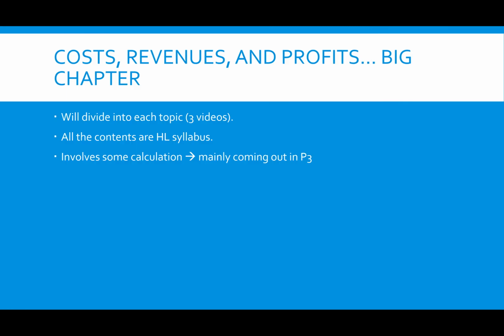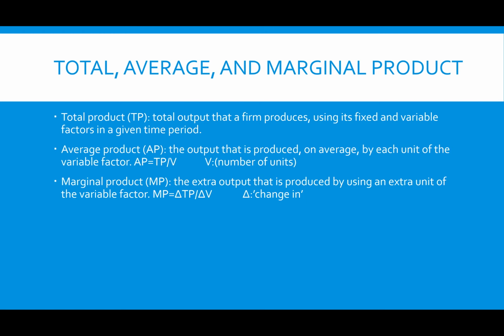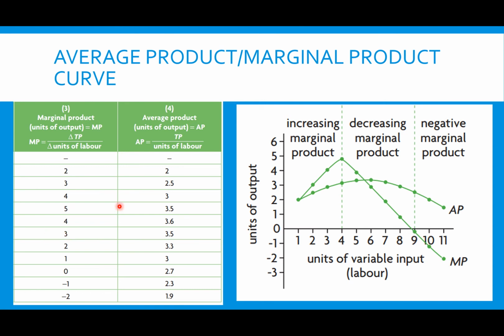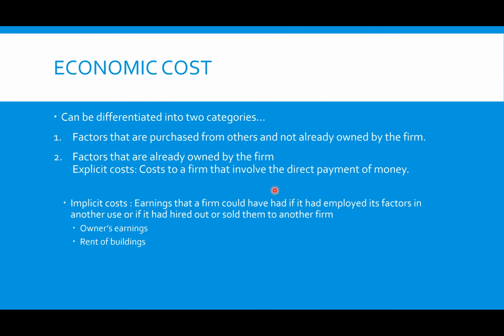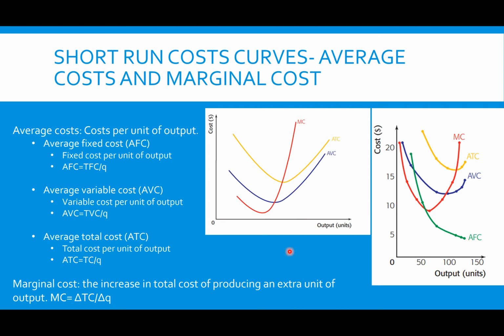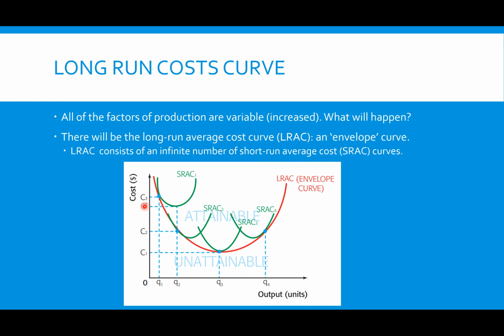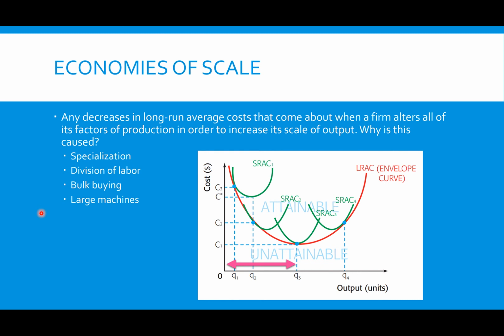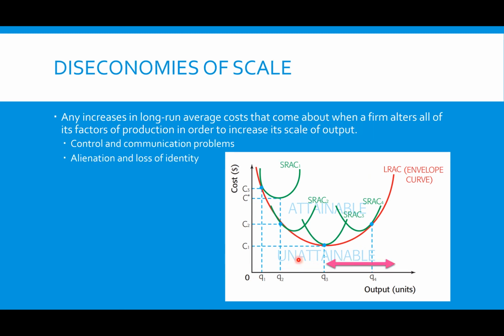Microeconomics 1.10 - Cost theory